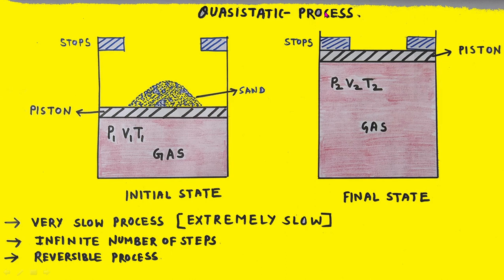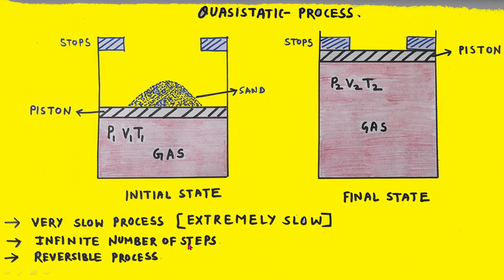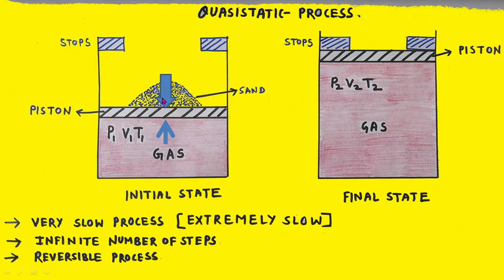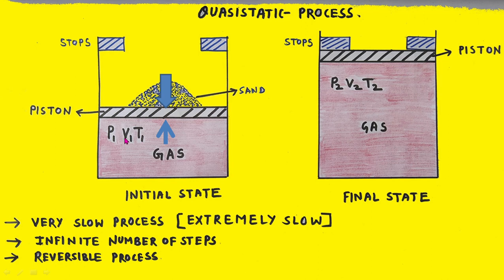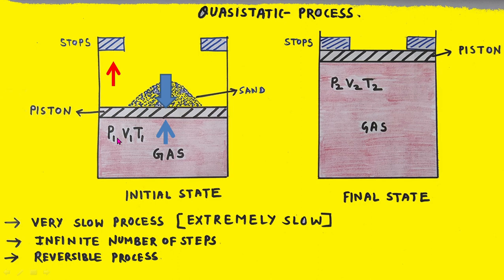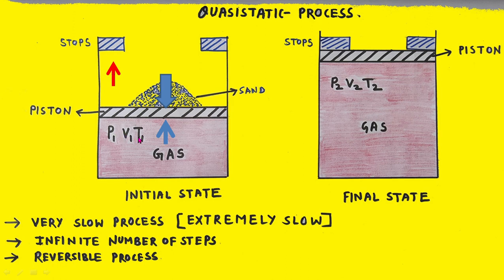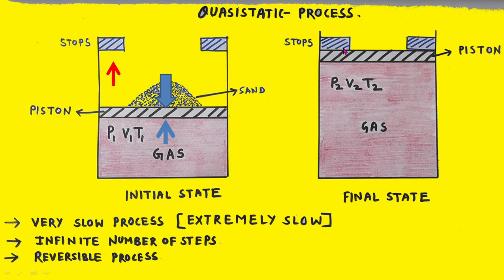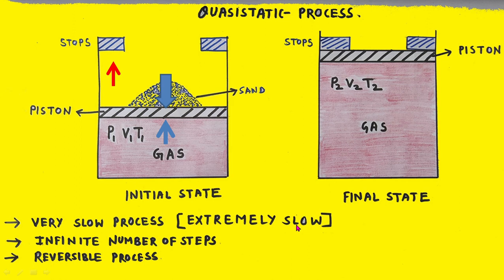quasistatic process|quasi-static process|reversible process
THIS video contains information about quasi-static process,quasistatic process is a process that is carried out infinite slowness,thermodynamic equilibrium,reversible process,quasistatic process,